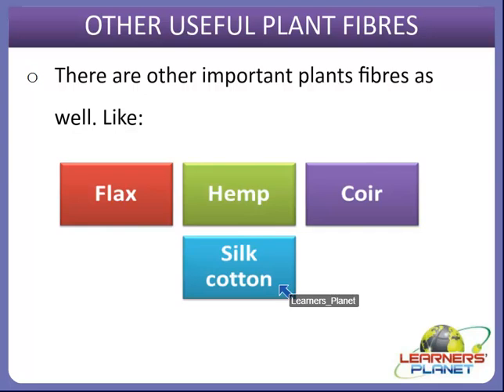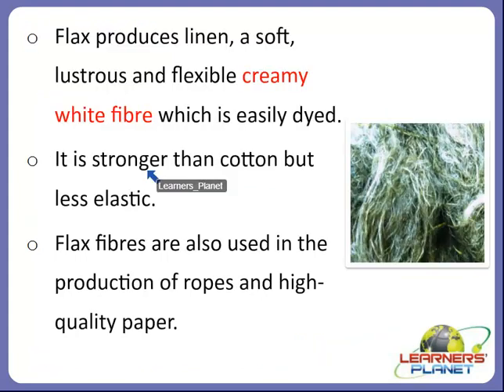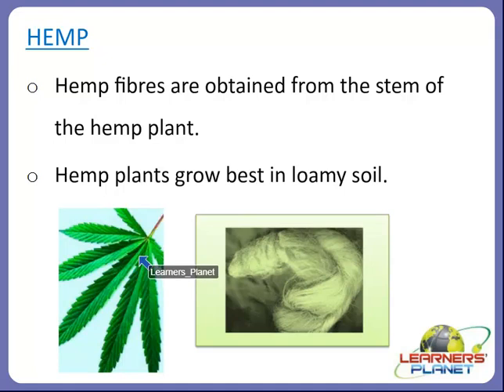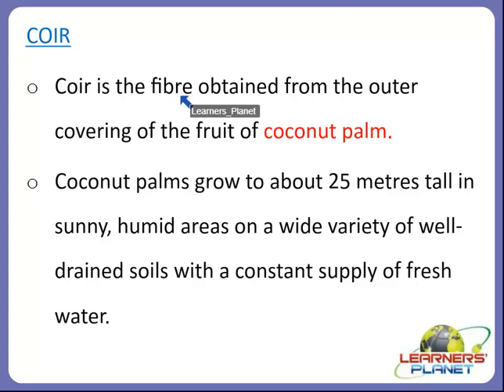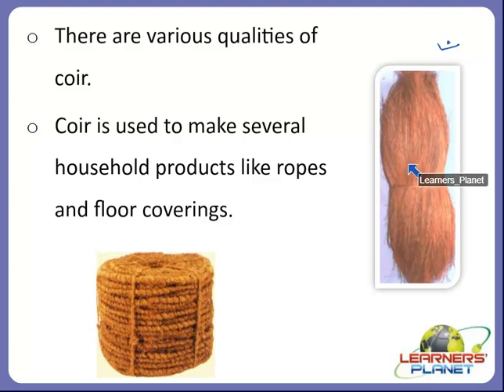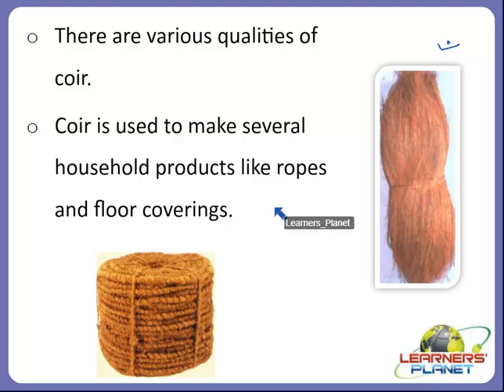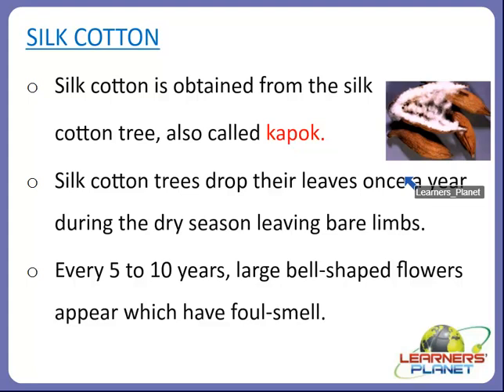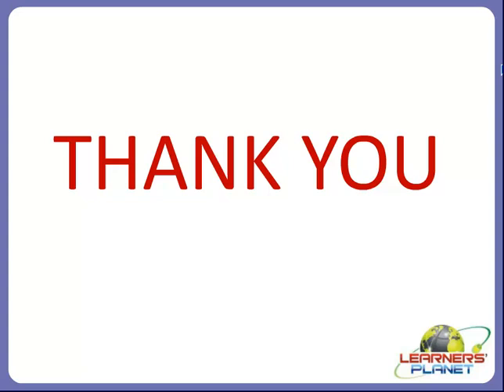CBSE grade 6 science study notes fibre to fabric video lesson 4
In this session teacher has discussed about - Fibre to Fabric. Other useful plant fibres – flax (linen), hemp, coir, silk cotton.